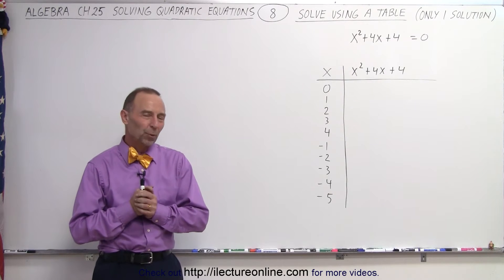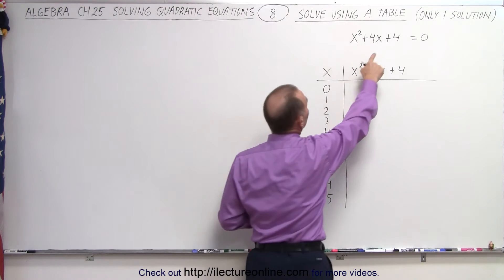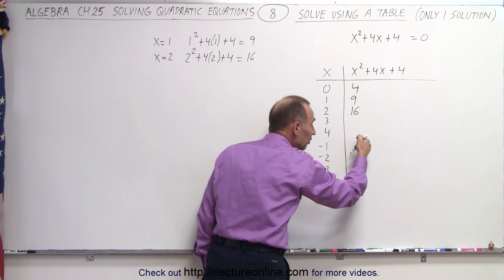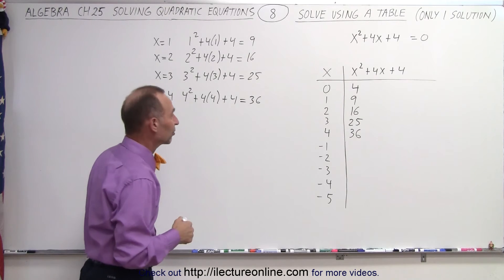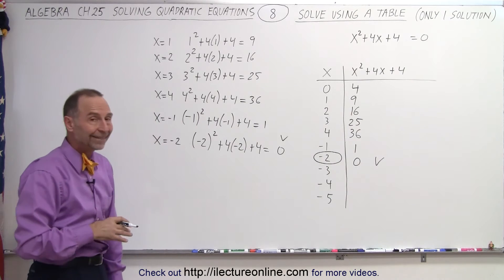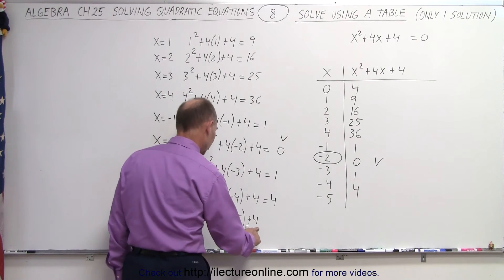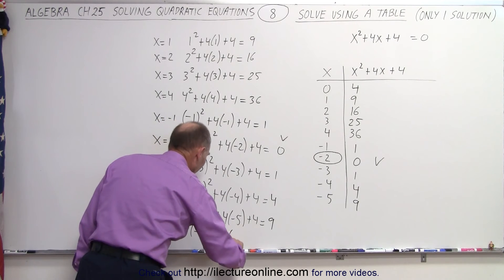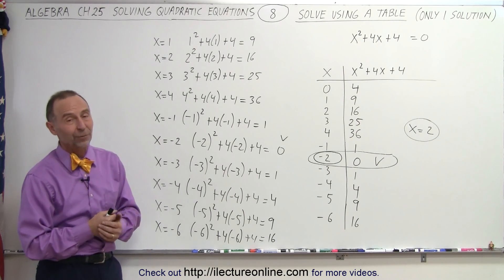Algebra - Ch. 25: Solving a Quadratic Equation (8 of 25) Solve Using a Table (Only 1 Solution)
We will learn how to solve x^2+4x+4=0, a quadratic equation, using a Table Method if there is only 1 solution.